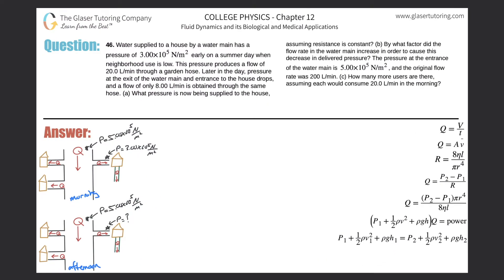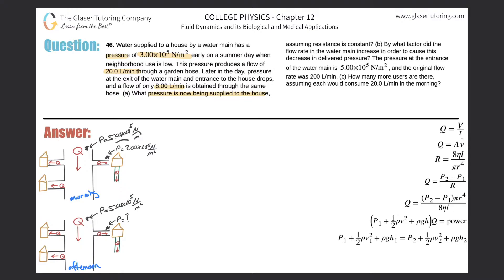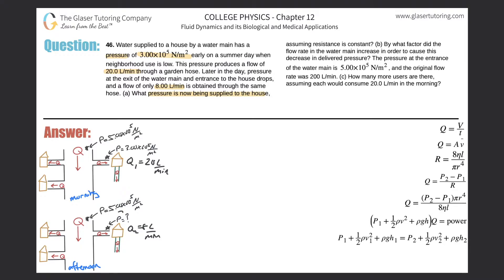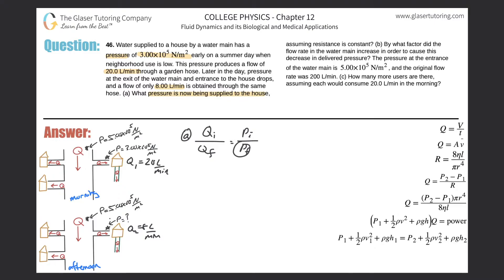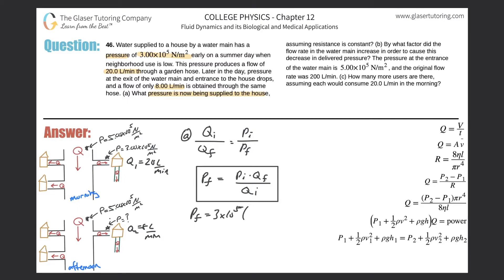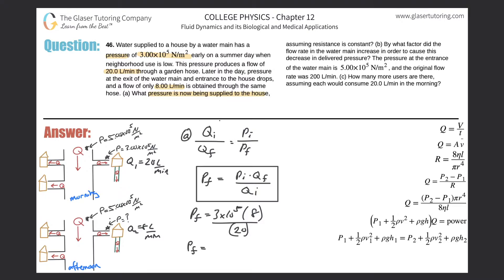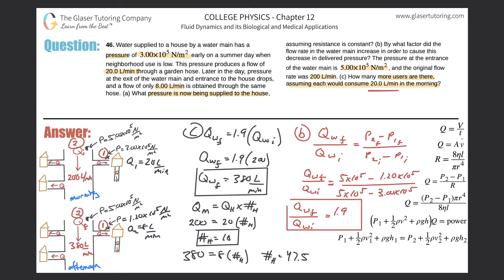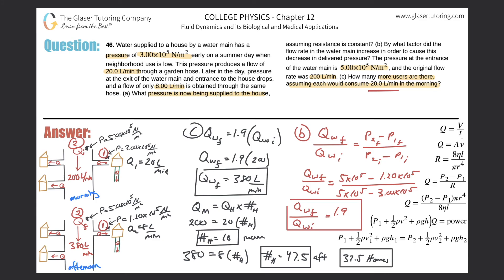12.46 | Water supplied to a house by a water main has a pressure of 3.00×10^5 N/m2 early on a summer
Water supplied to a house by a water main has a pressure of 3.00×10^5 N/m2 early on a summer day when neighborhood use is low. This pressure produces a flow of 20.0 L/min through a garden hose. Later in the day, pressure at the exit of the water main and entrance to the house drops, and a flow of only 8.00 L/min is obtained through the same hose. (a) What pressure is now being supplied to the house, assuming resistance is constant? (b) By what factor did the flow rate in the water main increase in order to cause this decrease in delivered pressure? The pressure at the entrance of the water main is 5.00×105 N/m2 , and the original flow rate was 200 L/min. (c) How many more users are there, assuming each would consume 20.0 L/min in the morning?